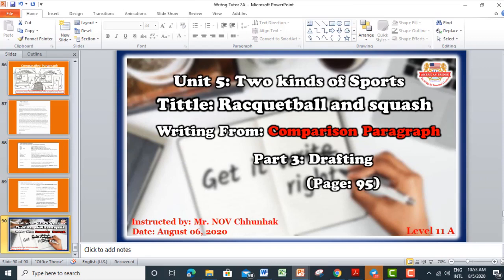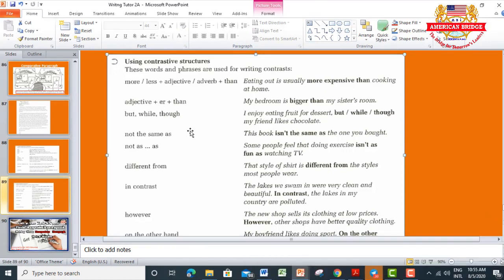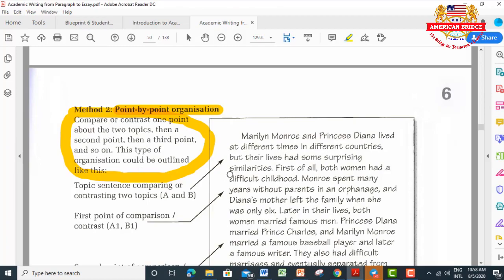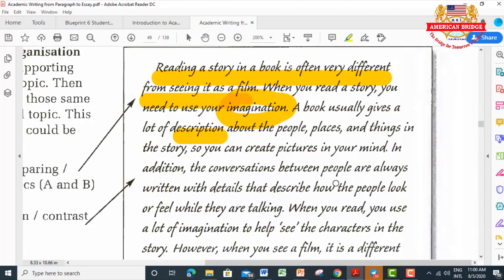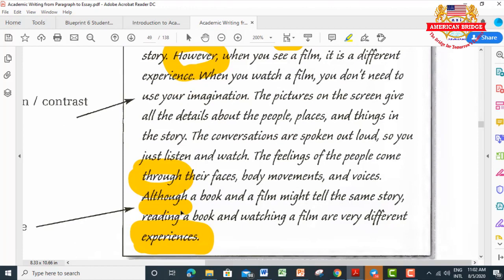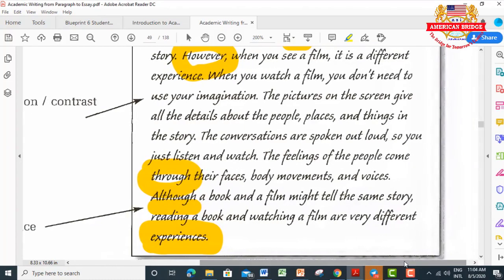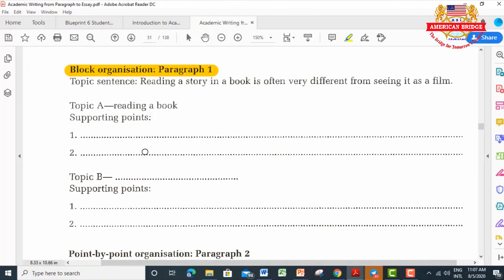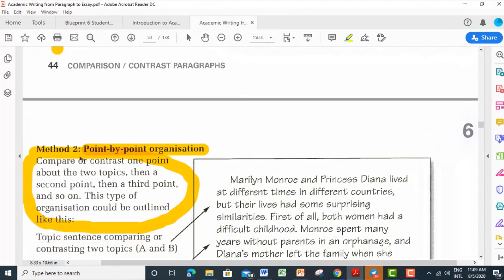Level 11A/August 06, 2020/Unit 5: Two Kinds of Sports/Comparison paragraph/Block organization